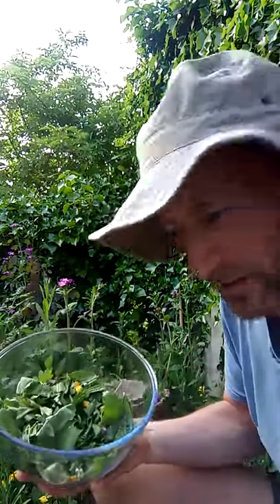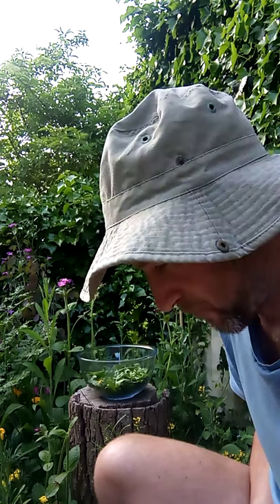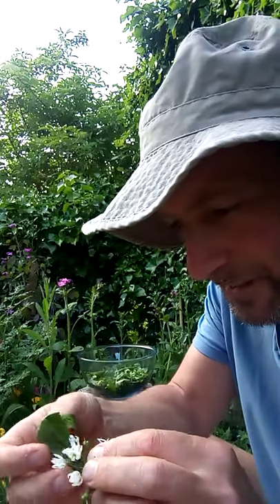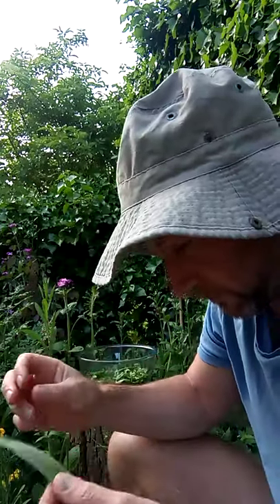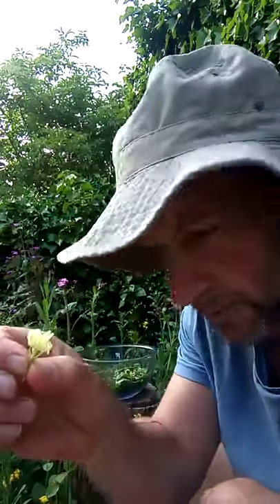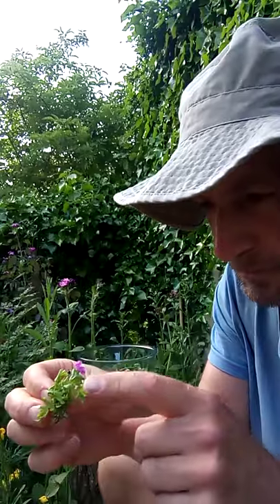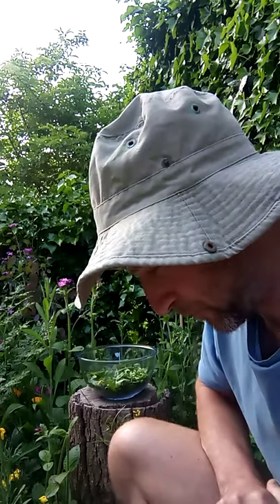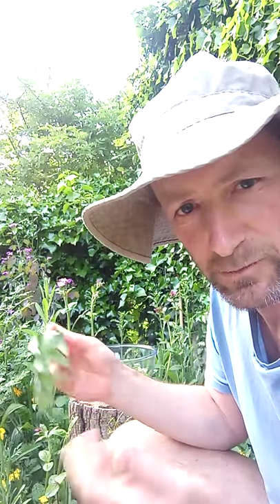Foraged Spring Salad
“Let food be thy medicine, and let medicine be thy food”  Hippocrates

OK, so the video took 7 minutes, not less than 5 minutes like I said! Spring is a great time for foraging! There is an abundance of healthy, free, organic superfoods a short walk from the doors of many people.
Almost wherever you are in the UK there are things like dandelion, chick weed and sorrel which are all superfoods.  Chickweed (seen also in my travels in Europe, America, Australia and NZ). It is found very often in cultivated gardens and fields. There are a few different types but the soft green, less hairy type is best.

On a short walk today on the North Devon coast, UK, I found and collected: -

Mild tasting: chickweed, ground elder, pennywort, leaves of alexanders and sow thistle (amazing for liver health!), lambs lettuce, fat hen, bistort.
Stronger tasting: dandelion, garlic mustard, bittercress, winter cress, sorrel, cleavers plantain.
For extra variety and decoration: Ivy leaved toadflax, gorse flower, haw thorn leaves/flowers (nutty type taste), violets, primrose flowers, sea purslane, wood sorrel.
Salad dressing: Olive oil, wild garlic lemon juice
Might take takes a bit of playing with the mild and stronger (use less) flavours to get a taste you like when you try this…